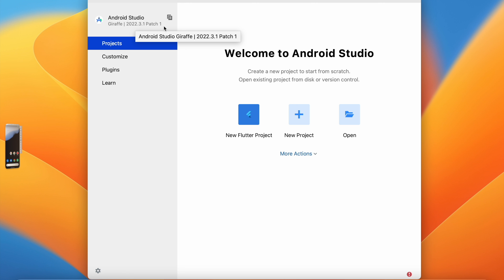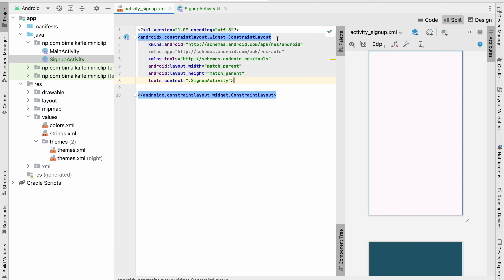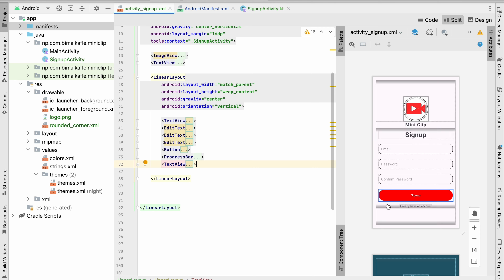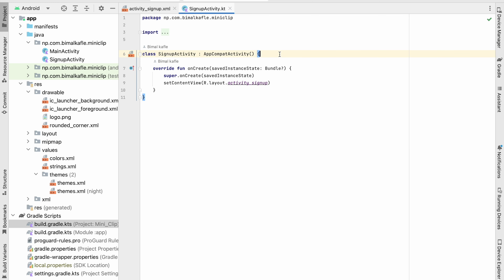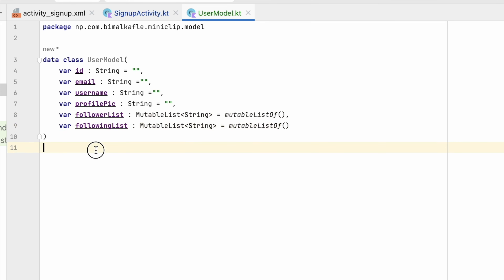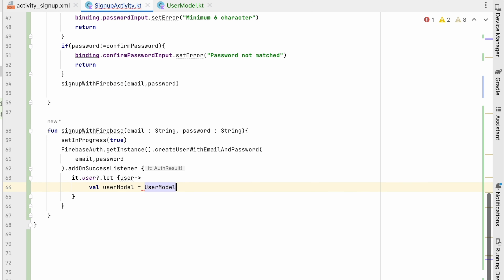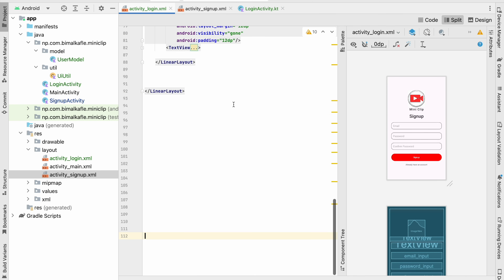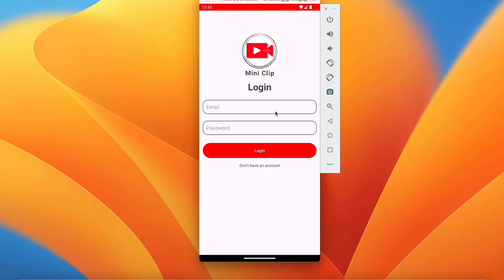Tiktok Clone with Firebase | Full Tutorial | Android | 2024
In this video you will learn how to make shorts video application like tiktok, shorts app, reels etc in android studio with Firebase.

Chapters
00:00:00 Intro
00:01:11 Project Setup
00:05:40 Design Signup Screen
00:13:16 Connect Firebase
00:16:24 Firebase Auth
00:29:56 Login Implement
00:37:22 BottomNavigation
00:43:22 Video Upload Activity
00:50:44 Video Picker
00:59:44 Upload Video to Firebase
01:13:01 Swipe-able Videos ViewPager2
01:23:28 User Details in Video
01:29:16 Design Profile Screen
01:43:34 Upload Profile Picture
01:58:45 Show User Videos List
02:05:48 Finishing Project